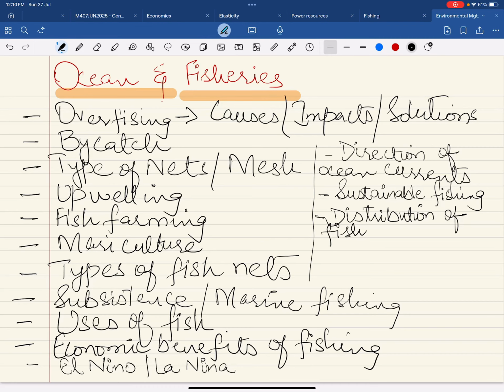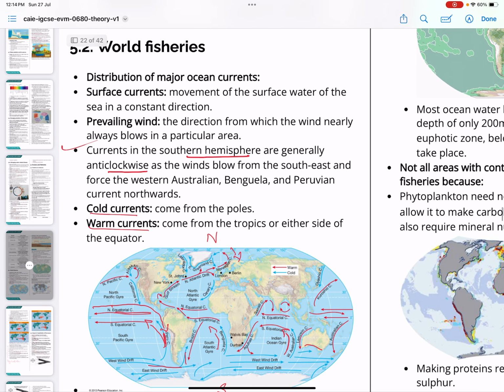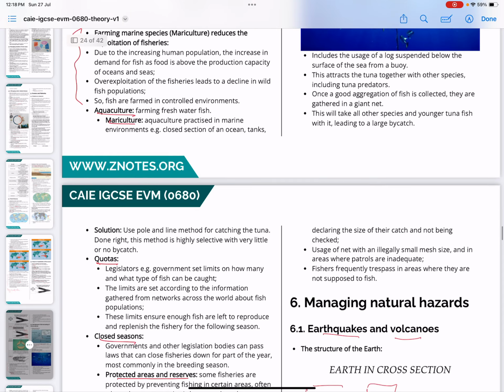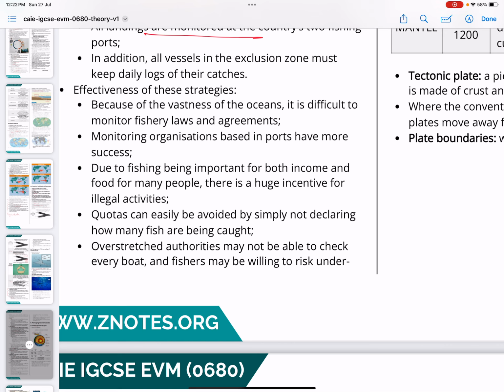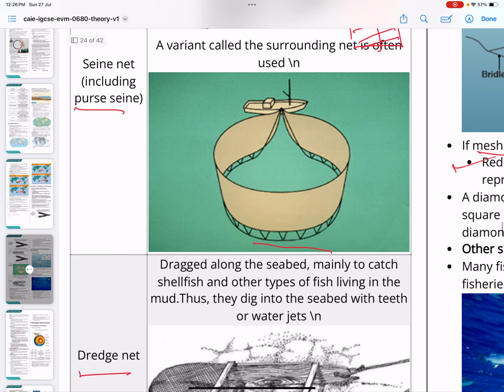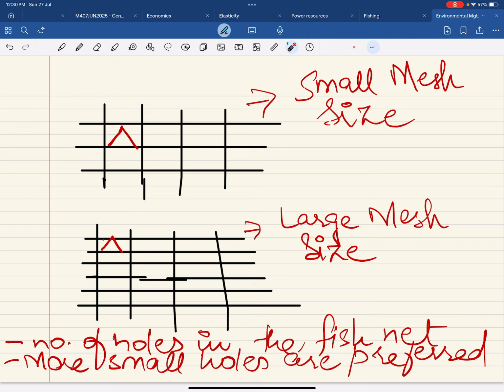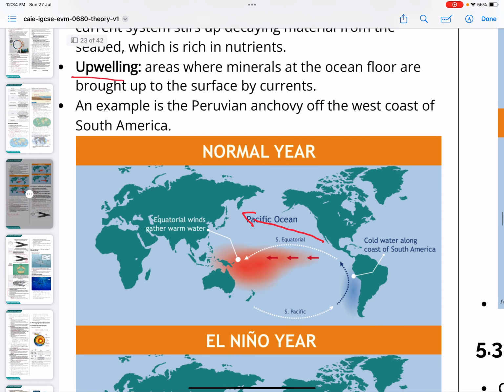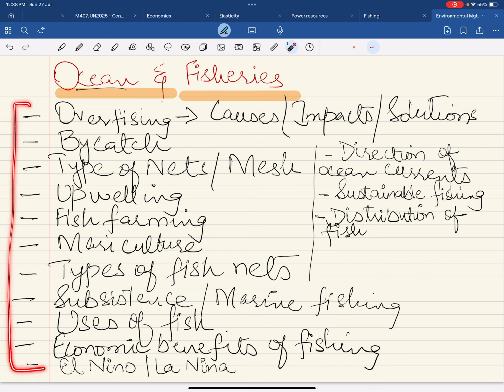Ocean and Fisheries